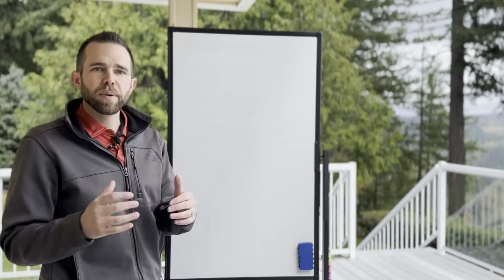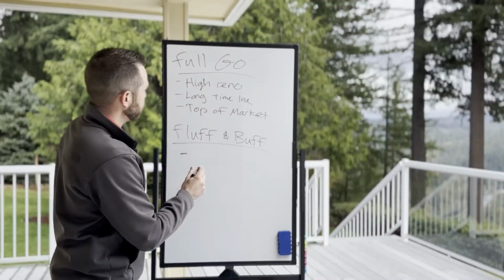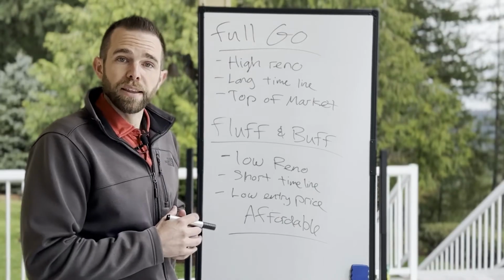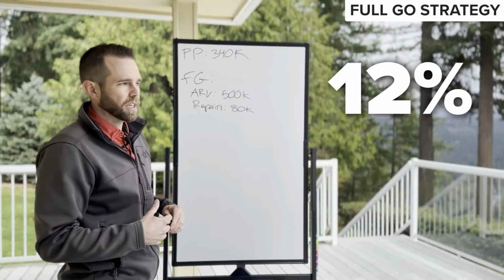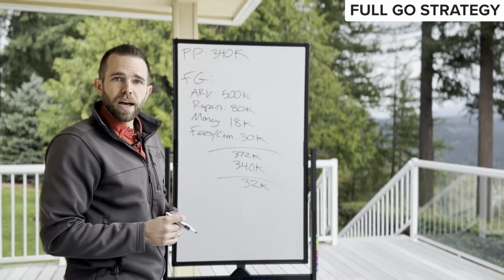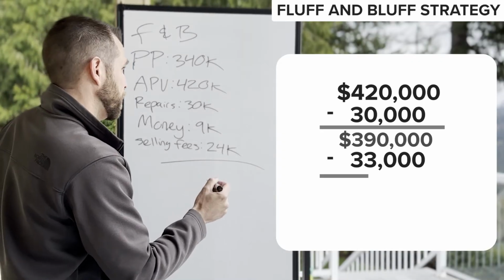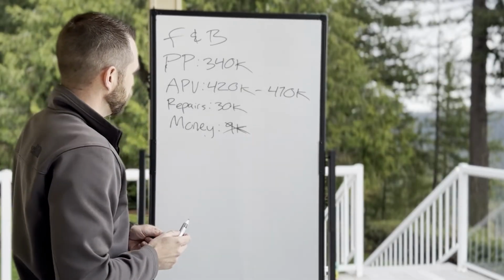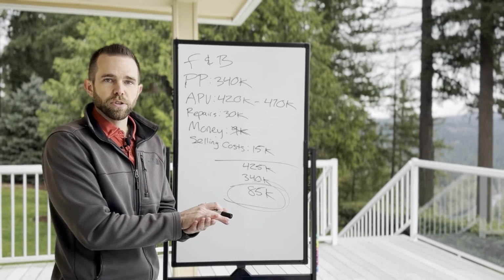I made $80,000 flipping this house...[copy my method]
More about me:
I’m a House Flipper and Real Estate Investor  who is actively doing deals each and every day. This channel is going to give you an inside look alongside me in the trenches! Your going to see The Good, The Bad and The Ugly when it comes to real estate investing AND you will learn some cool stuff along the way TOO!
I started my career in Real Estate Investing in 2010. I was a young 23 year old with no college education or real estate experience. Over the next 7 years I built a successful House Flipping business and  became a millionaire by the age of 30. Fast forward to present time and I continue to grow my House Flipping business each year and I have built up a rental portfolio that’s valued at 30MM.